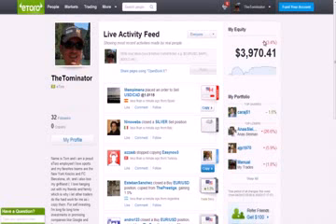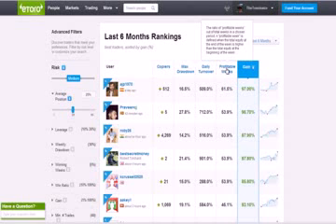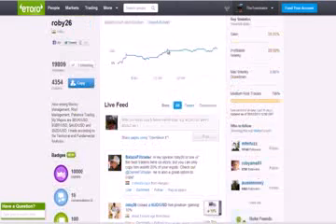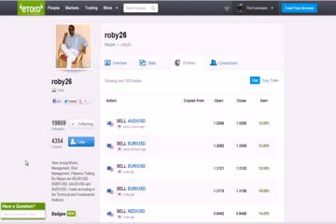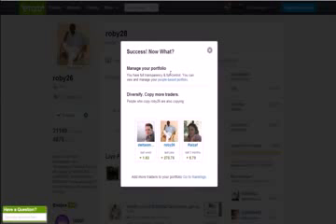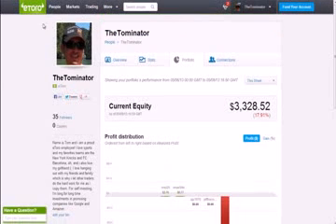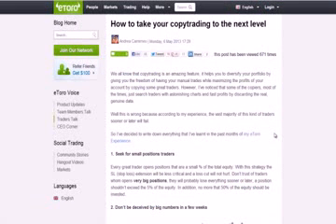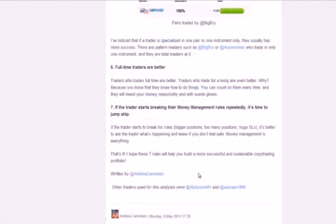eToro How to copy a Guru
eToro's vision is to open the financial markets for everyone to trade in a simple and tranparent way. Social investing allows you to see, follow and copy the most succesful investors in our community, so from now on you dont have to be a professional in order to invest like one.